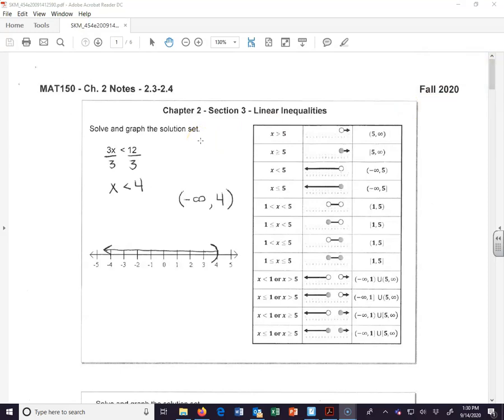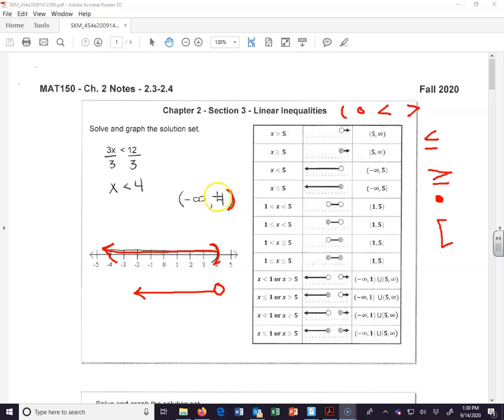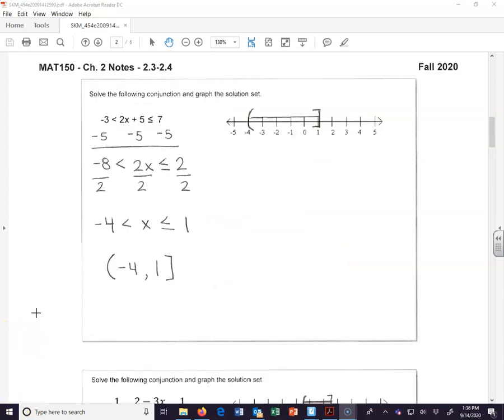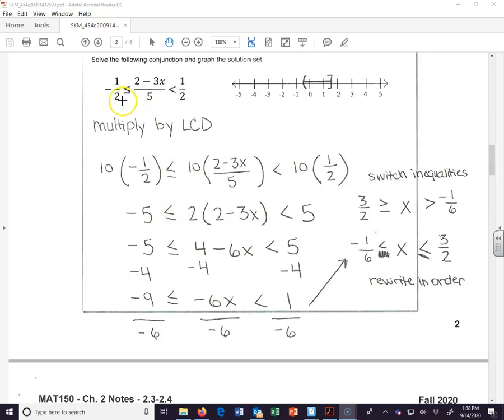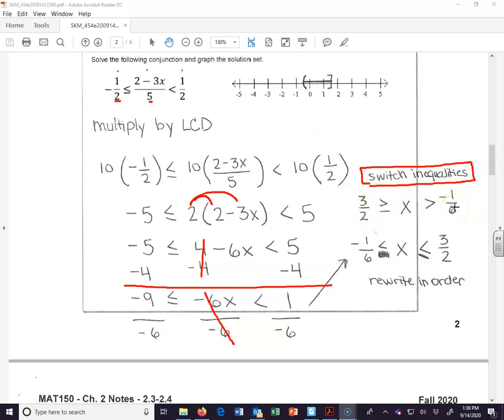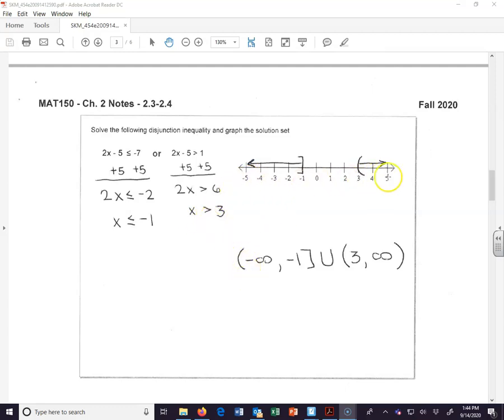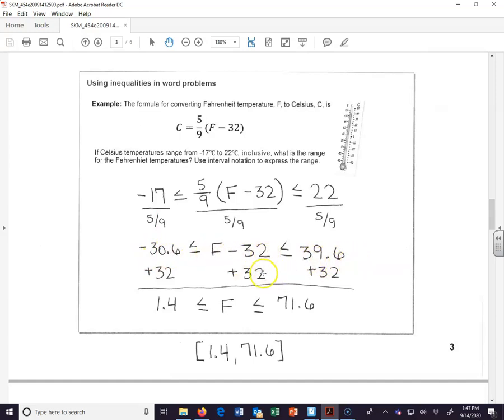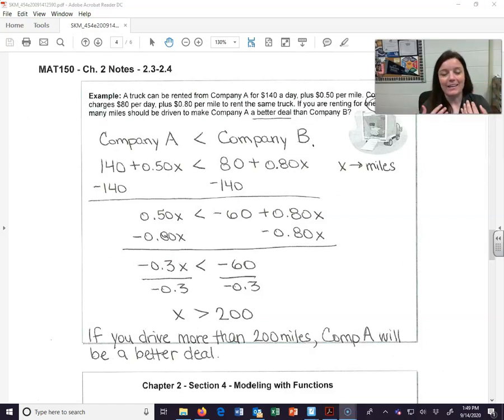MAT150 - Chapter 2 Section 3 lecture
Lesson on Linear Inequalities